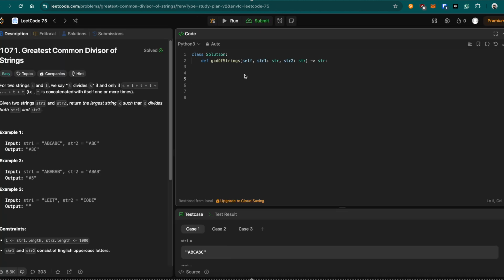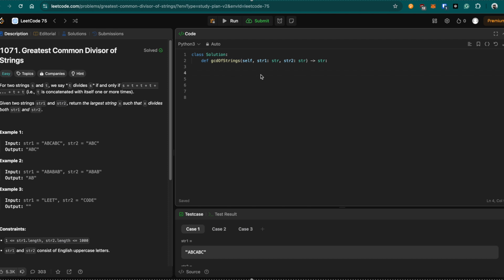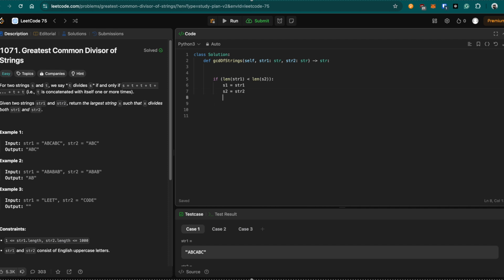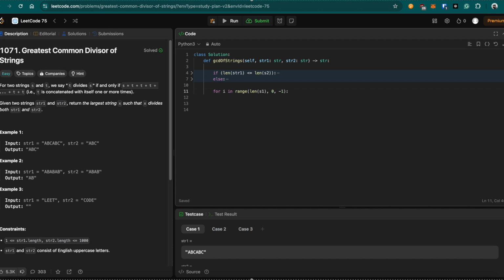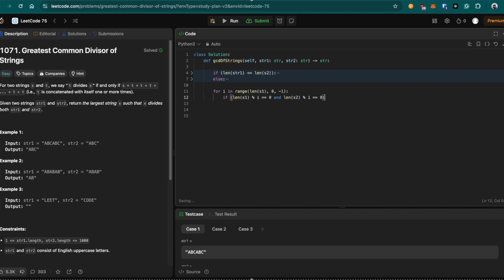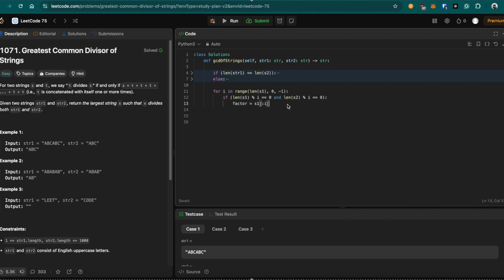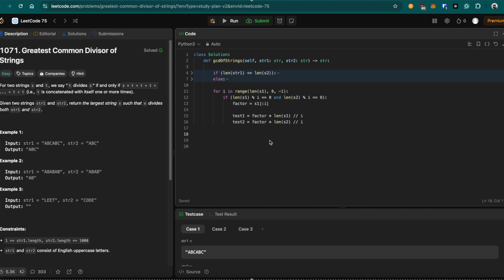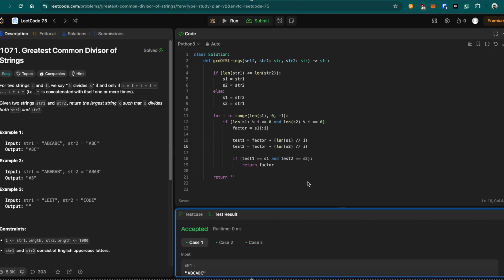LeetCode 75.2 — Greatest Common Divisor of Strings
Going through the solution and explanation of Leetcode 75 challenge #2
1071. Greatest Common Divisor of Strings